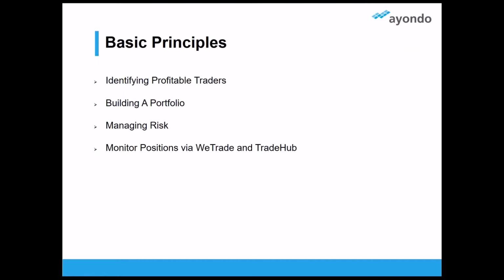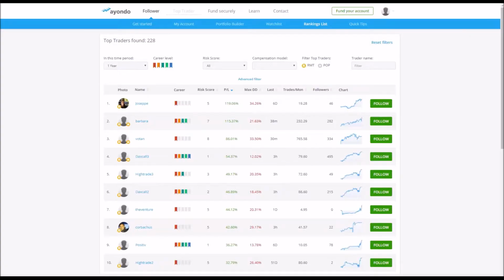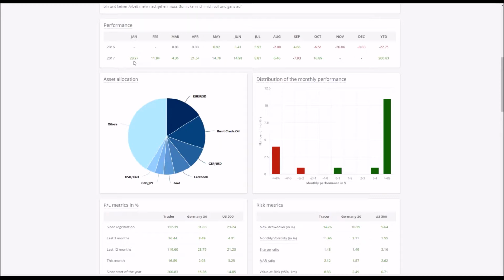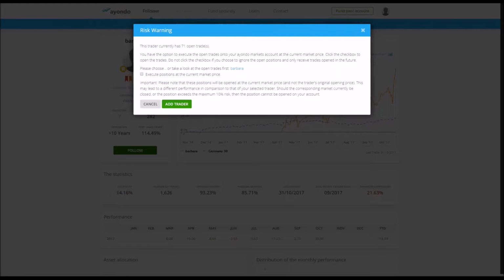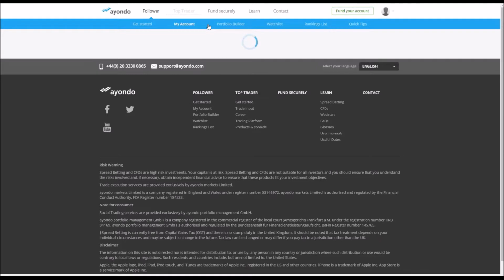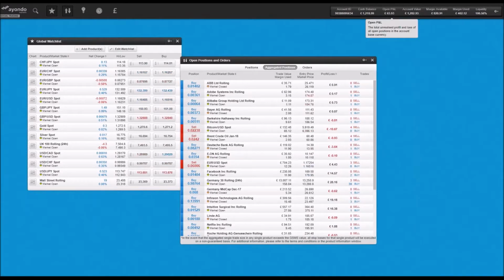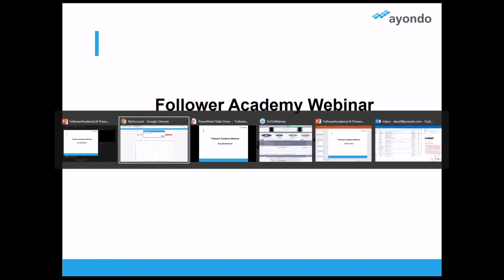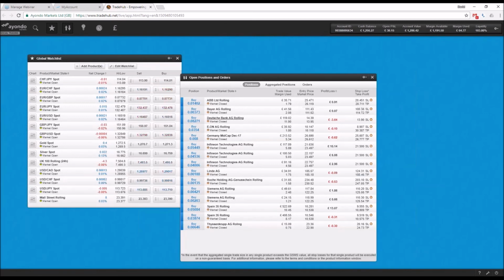Follower Academy with David Jones 31/10/2017